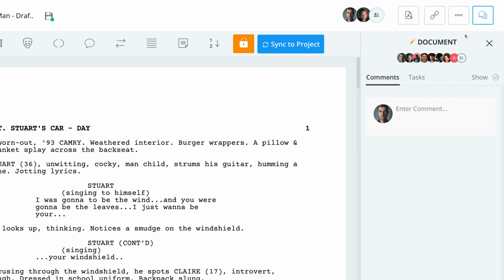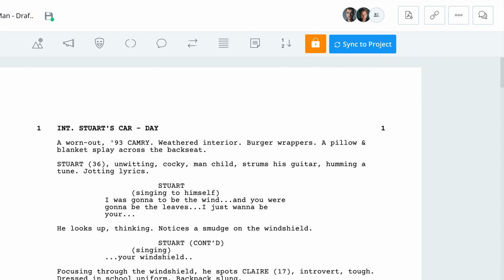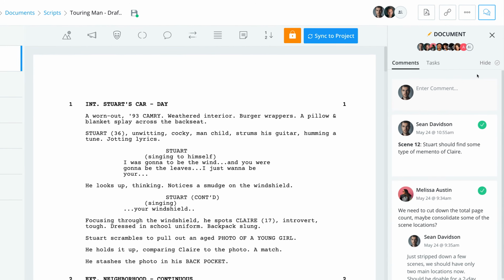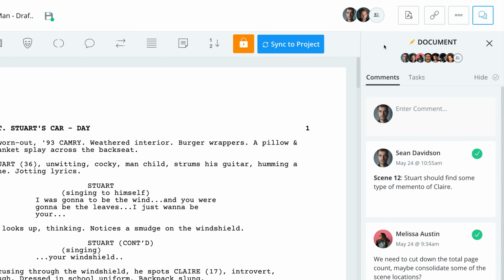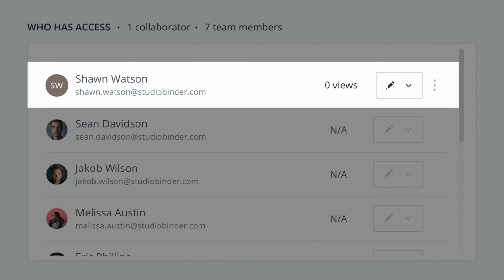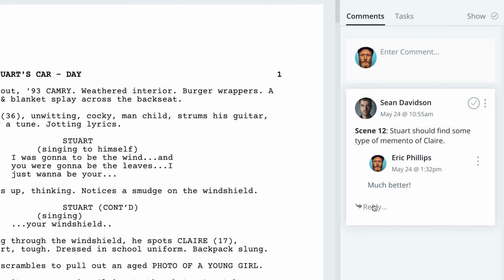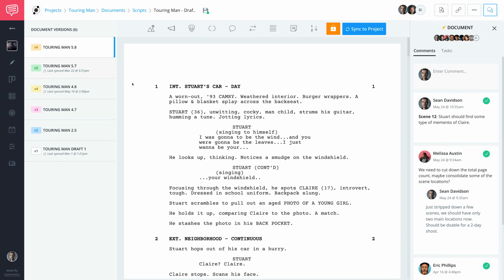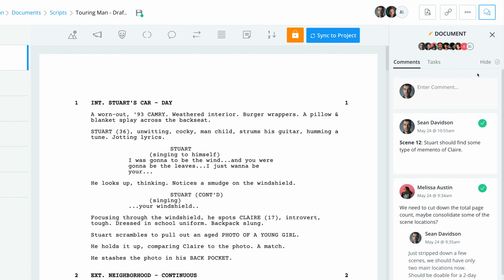Screenwriting Tutorial: How to Collaborate on Scripts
In this tutorial series, we provide the exact steps you need to take when writing your screenplay in StudioBinder. You'll learn everything about creating properly formatted scripts, to using hotkey shortcuts, and more.

In this episode, we'll be talking about how to comment and collaborate with your production team within StudioBinder.